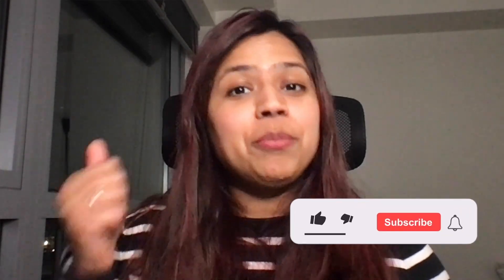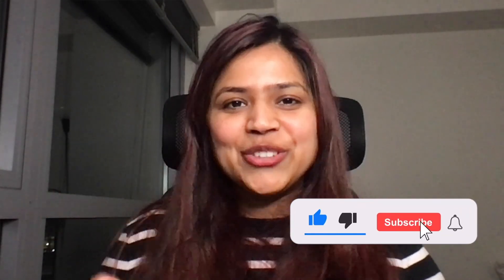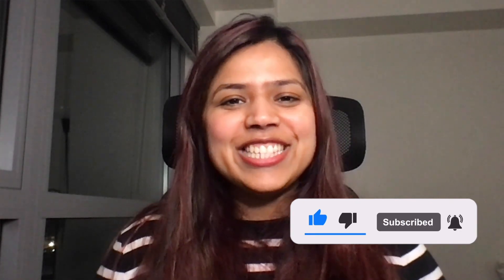Robotics Engineering Interviews Decoded: Insider Tips and Strategies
Hey friends! Ever wondered what goes down in a robotics engineering interview? 🤔 Well, I've got your back! Join me in this video as we break down the whole process step by step.

🕑 TIMINGS
0:00 Intro
0:52 Talent Acquisition
1:35 Technical Screen
2:30 Skill Screen
3:09 Onsite Intro
4:56 Presentation Round
6:52 Technical Fit
7:52 Behavioral Fit
8:29 System Design
10:25 Coding Round
13:34 Outro

Robotics Engineering - What you need to know if you are a beginner// Skills for Robotics Engineering

Introduction to webots: how to install and run your first simulation in 10 min | Webots Tutorial 1

👩🏾‍💻 USEFUL RESOURCES

🤖 ABOUT ME

Hi, I am Kajal. A Robotics Engineer and a business owner. I created this space to help student and young professional build a career in Robotics.